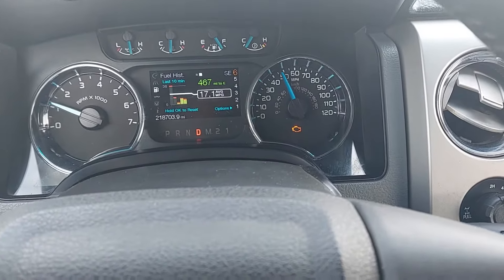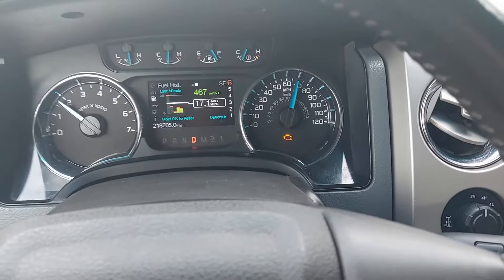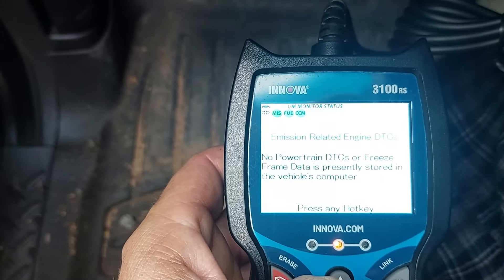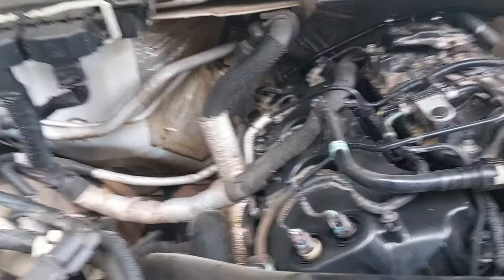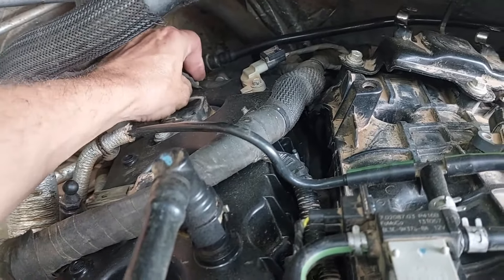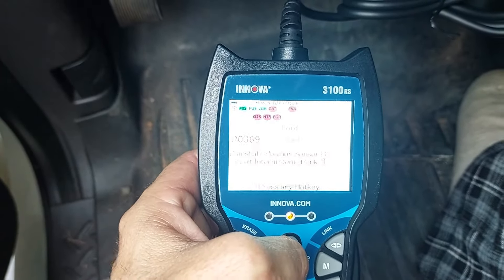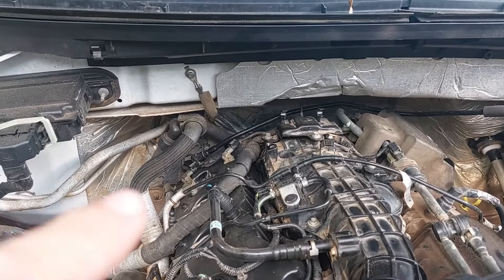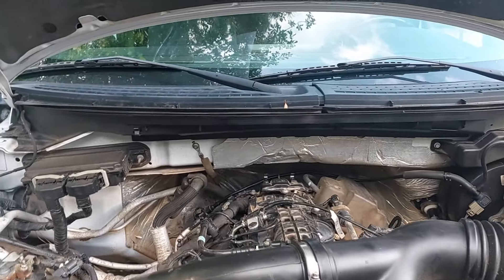2013 F150 3 5 Ecoboost P0299 P0369 P0365 SOLVED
We had an issue with our 2013 F150 ECOBOOST. We got those dreded codes. BUT! We got the problem solved. You will not believe what we found.